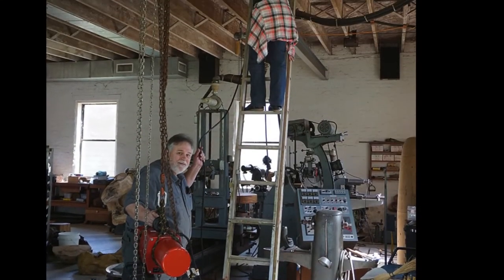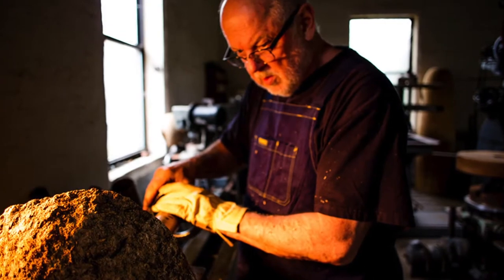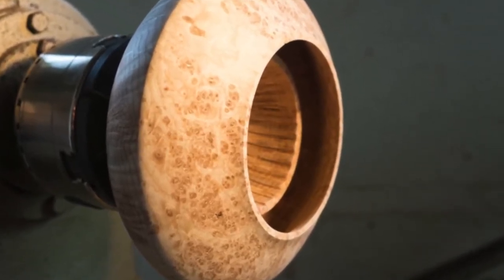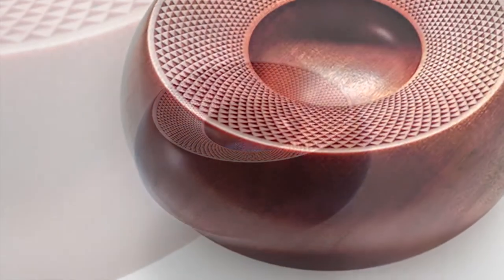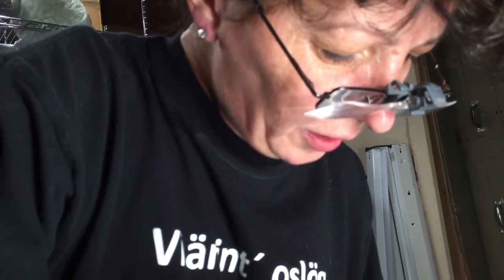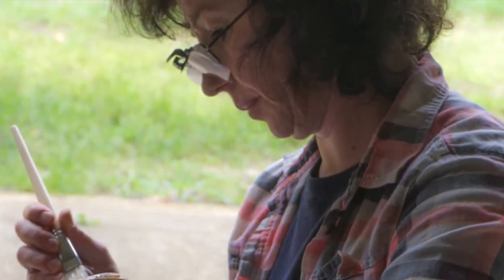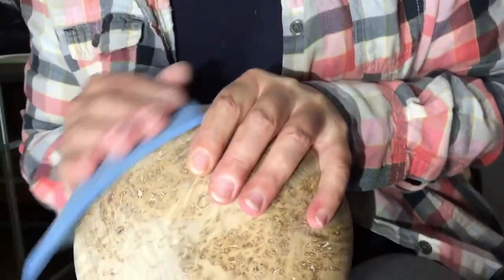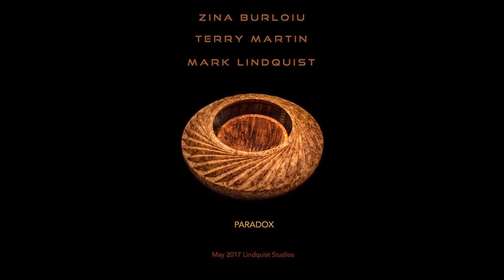PARADOX Zina Burloiu Terry Martin Mark Lindquist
In May 2017, three world-renowned artists -- from America, Australia, and Romania -- met at Lindquist Studios in Quincy, Florida where they collaborated on the creation of a turned and carved sculptural bowl. The three artists designed the piece together and applied their individual skills to the creation of the work: Terry Martin, his mastery of woodturning; Mark Lindquist, his signature chainsaw plunge-cut on the lathe; and Zina Burloiu, finishing with an amazing feat of carving that only she could do. Over many days, the three put their heads, their hands and their hearts together to create an extraordinary artwork entitled PARADOX -- a turned and carved bowl of beautiful black ash burl, sculpted by machine and by hand. Old world craftsmanship meets the adaptive use of technology in this short video on the making of Burloiu’s, Martin’s and Lindquist’s collaborative piece.

Zina Burloiu studied the traditional craft of chip carving in her native country, Romania, and has been a professional carver for over 25 years. She is recognized worldwide for taking the craft of chip carving beyond its traditional bounds, applying the craft to nontraditional forms and themes, and achieving new levels of precision and refinement in carving. In addition to working in her studio in Brasov, Romania, Zina travels frequently to other countries to participate in international exhibitions and collaborative events, and to demonstrate and teach.

Terry Martin has been turning wood for over 30 years, mastering the turning of both simple and complex bowl forms and moving on to develop his own approach to creating sculpture through woodturning. He has exhibited, demonstrated, and taught woodturning in his native Australia and around the world. While he pursues his own art, Terry also celebrates other artists through his writing. He has researched and written hundreds of articles on woodturning artists. And as an organizer of international exhibitions and events, he has helped to develop understanding and collaboration among artists of different countries and cultures.

Mark Lindquist began turning and sculpting wood professionally in 1968. Having learned the craft of woodturning from his father, Melvin, Mark applied to it concepts from his studies in Japanese ceramics and modern sculpture. Mark introduced the American craft world to the use of flawed materials in the making of bowls that were not intended for practical use. Throughout his career, he has continued to introduce new concepts and technical innovations into woodturning, including rough turning (creating textures that were the antithesis of the expected smooth, polished surface) and chainsaw turning.

Look for more videos on this subject coming soon.